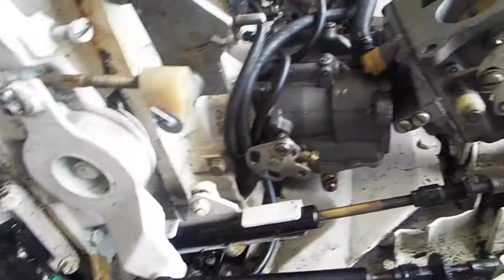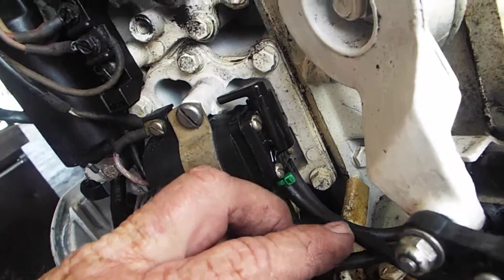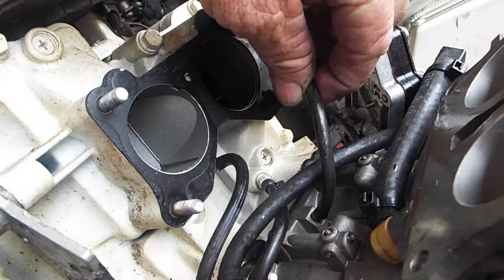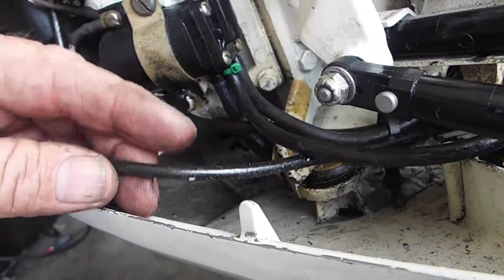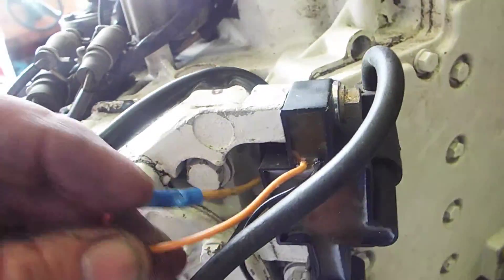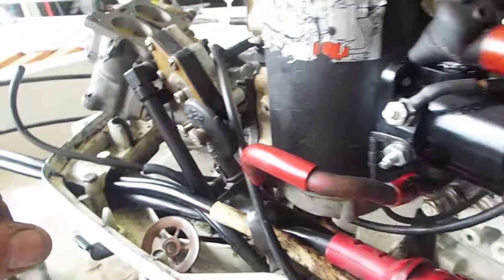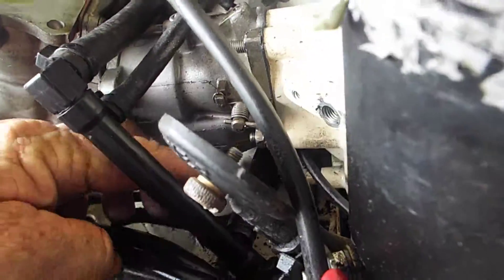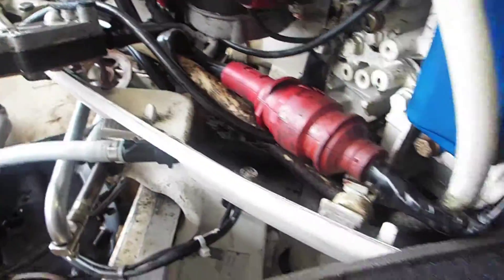I Just Bought This Boat And... OMC Recent Purchase Issues.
Sometimes I feel like not working on a motor when I can not talk to a person that was on the boat the last time it was running correctly.

This was a boat that was purchased without a lake test that the motor was not running well. This actually turned out to be a motor that we could not solve all of the issues with it.

We just got to a point that we realized that more time and money was going to be spent on this motor with internal issues it just was not worth it. We got to a point where "The cost to repair exceeded the repaired value"

When you find yourself at this point it is just time to quit and cut your losses.